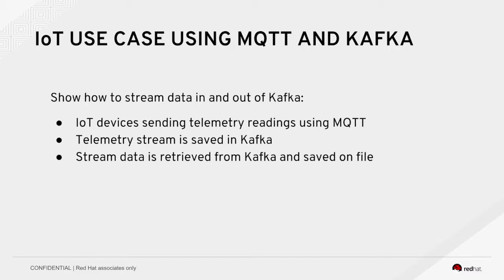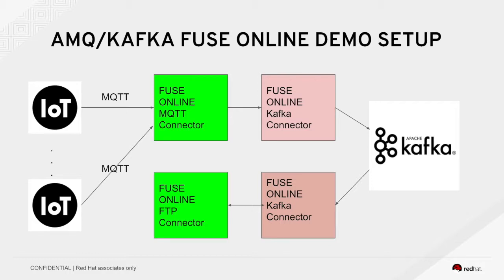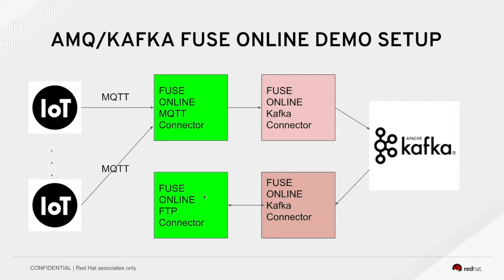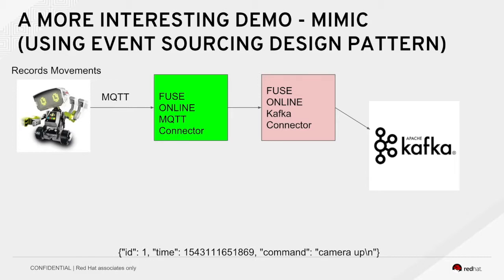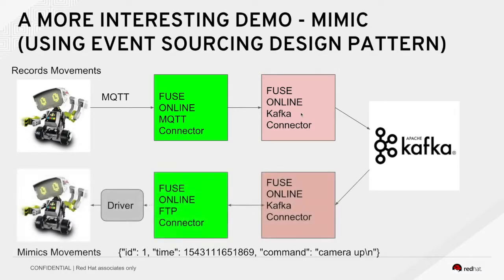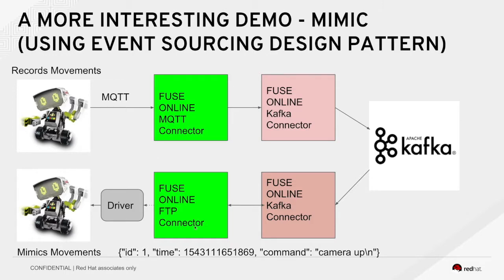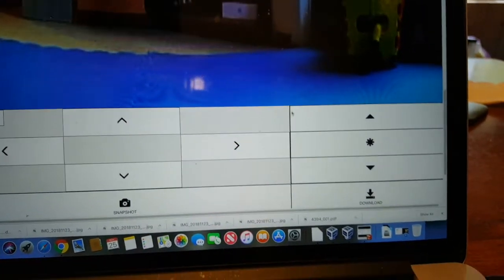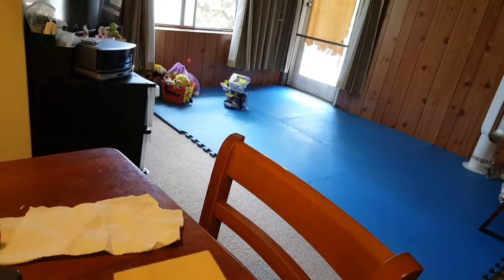A Unusual MQTT, Kafka and Fuse Online IoT Demo involving a Robot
In this unusual demo, a robot's movement is sent using MQTT and saved in a Kafka topic and then taken from the Kafka topic and saved in a file on a FTP site using Fuse Online integration. The file is then used as the source to playback the movements on the same robot using a small Java program.